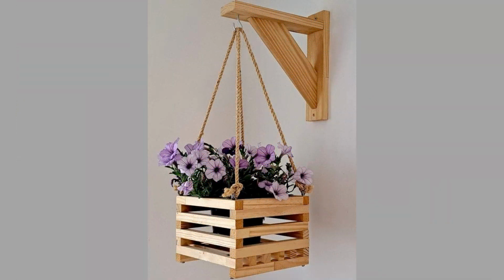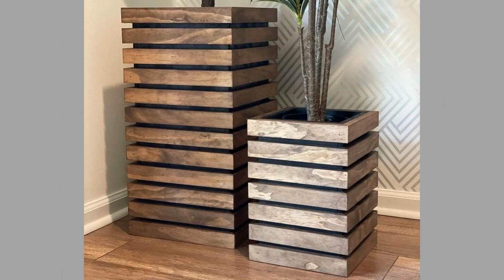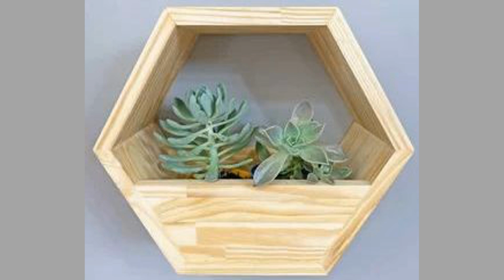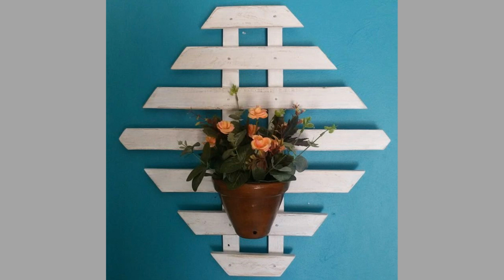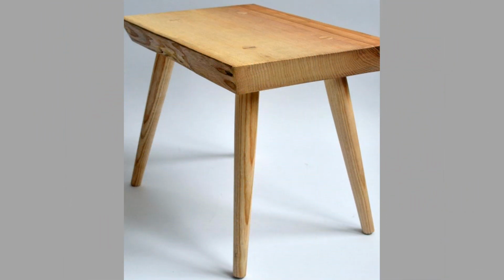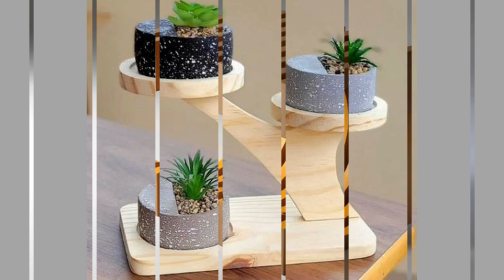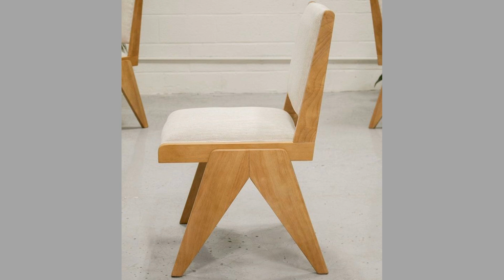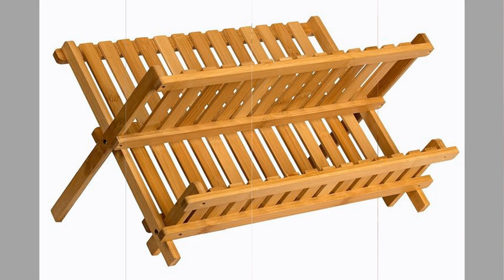Unique leftover wood project ideas and other woodworking project ideas you can make for profit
Today we will show you a collection of Unique leftover wood project ideas and other woodworking project ideas you can make for profit. If you watch until the end, you'll discover how to create beautiful home and garden pieces using basic power tools that customers love.

If you want to become a YouTube Guru and learn how to run multiple YouTube channels successfully
If you want to get plenty of woodworking plans check this out